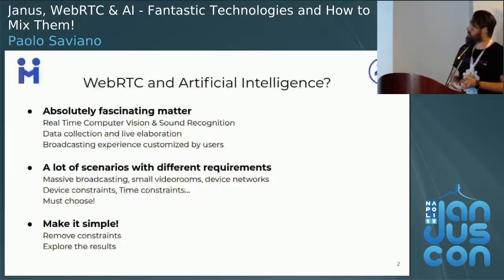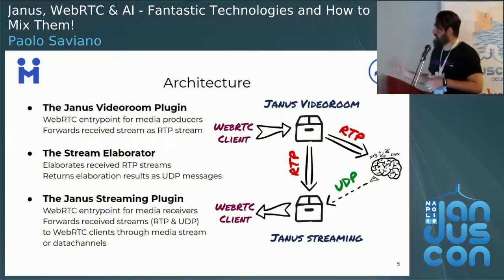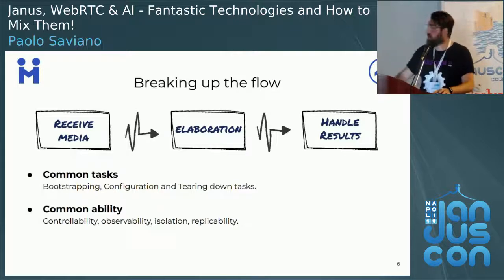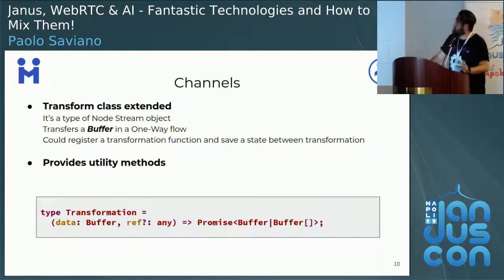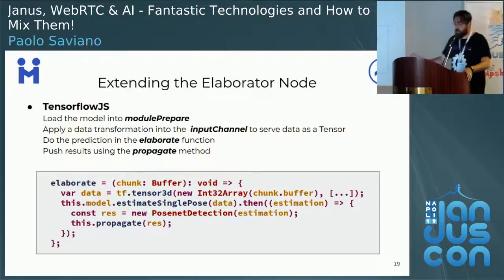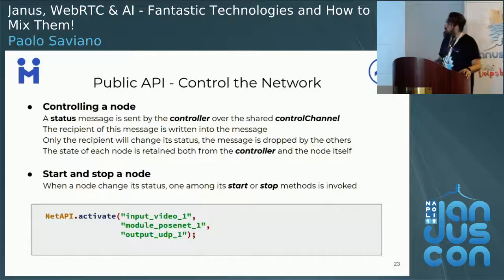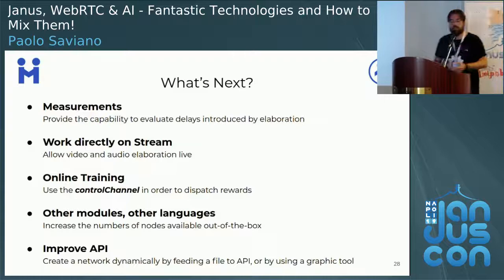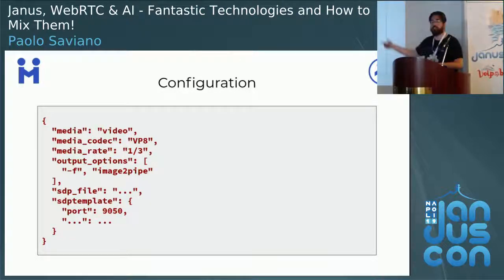Paolo Saviano - Janus, WebRTC & AI: Fantastic Technologies and How to Mix Them!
Paolo is full stack developer with 5+ years of experience in Meetecho S.r.l, always seeking to grow as programmer and human.

Mainly focused on web application, real-time communications and web services, his work spans from design, develop and configure backend services up to realize frontend applications.

Proficient coder, he likes to learn new languages, frameworks, middleware and coding approaches, so he is typically involved in prototyping solutions involving new technologies like containerization, machine learning or hybrid applications.